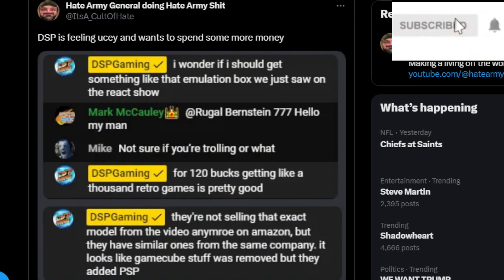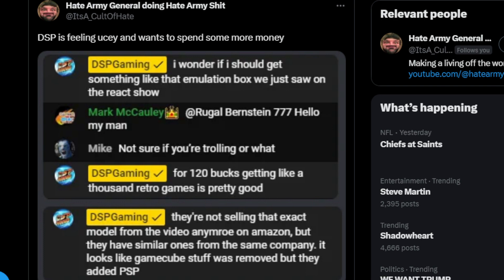DSP Cries It- Wants To Spend More Money To Emulate Games He Can Emulate For Free On Mini PC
If he isn't spending his money on Gacha it is on useless crap he doesn't need. Bills? Taxes? Not when pig roach needs a new gimmick!

Horror Suspense Thriller
Innocent Monster
Act Of Silence
NOT CHILD FRIENDLY NOT MADE FOR CHILDREN!